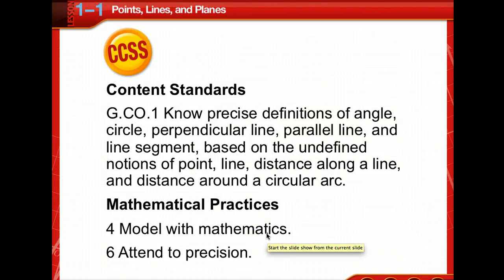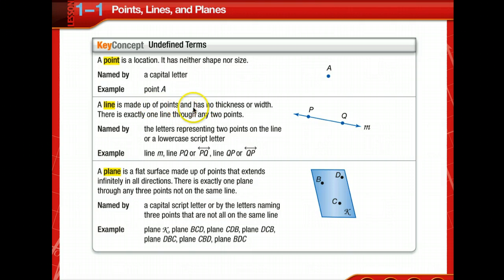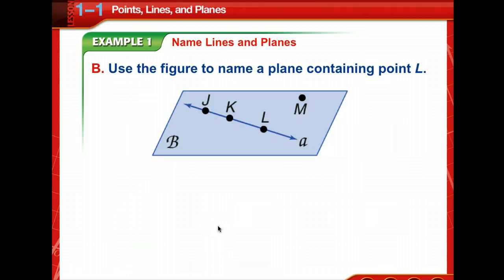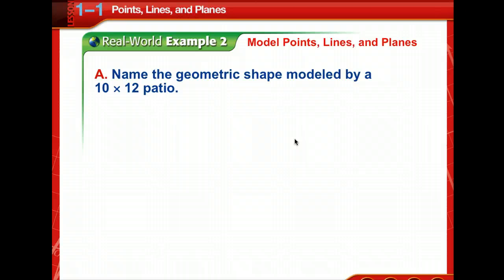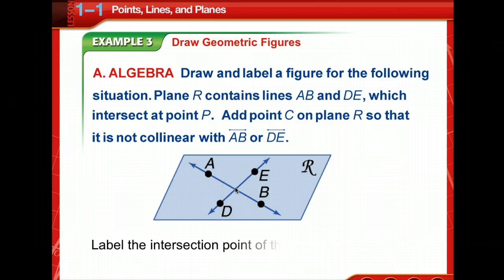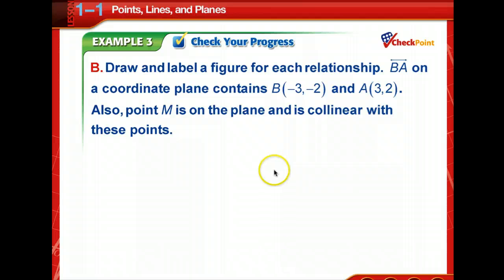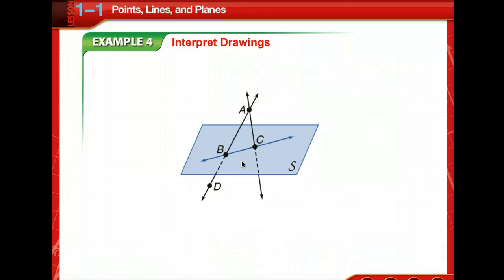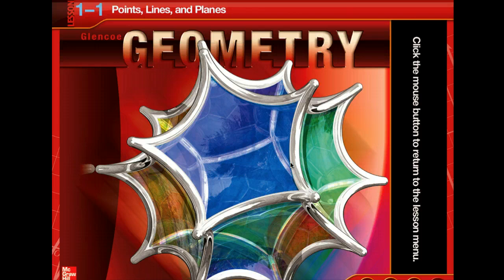Points, lines and planes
Lesson 1.1 Points, Lines, and Planes